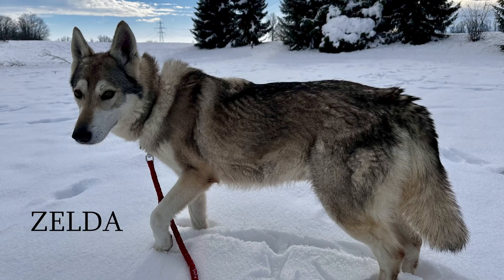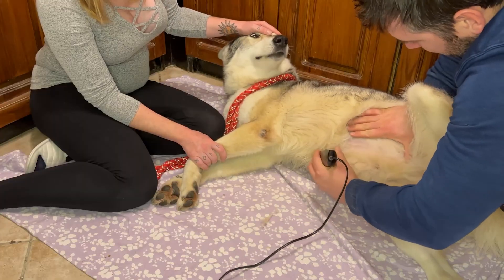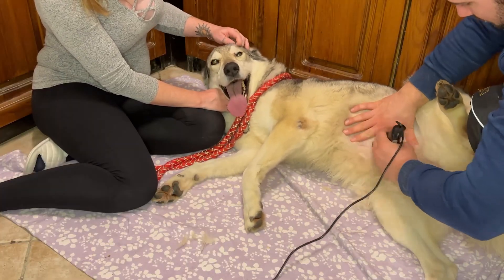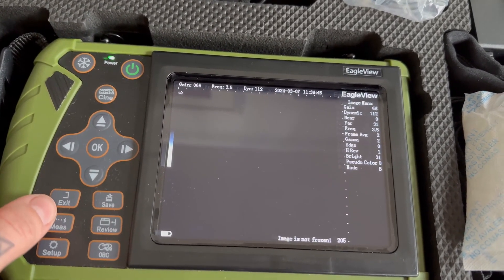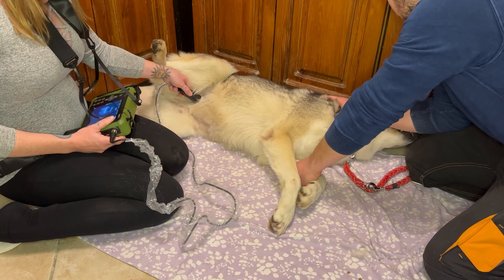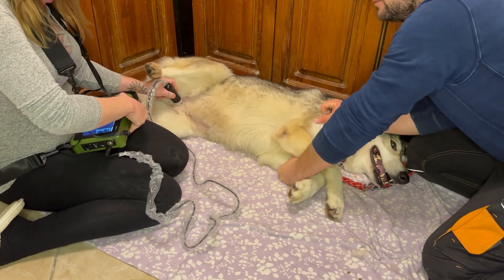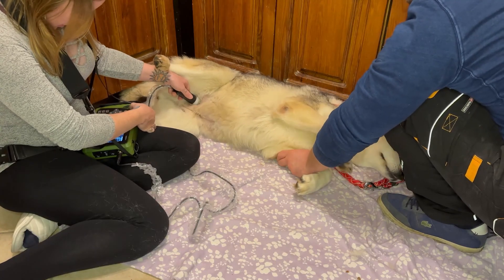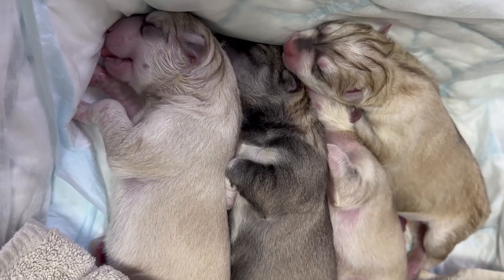using the Wellue Portable Ultrasound Machine to scan pregnant Tamaskan Dog, Zelda!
Hey friends, fans and followers! In this video, we demonstrate the use of our Wellue Portable Veterinary Ultrasound Machine to scan our Tamaskan Dog, Zelda, in order to confirm pregnancy.